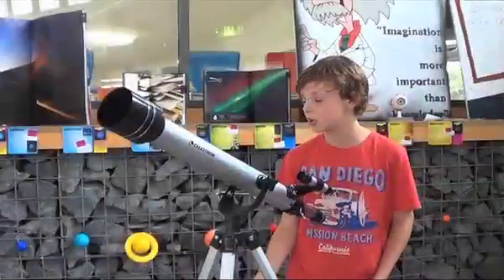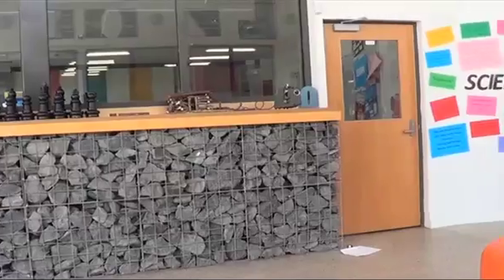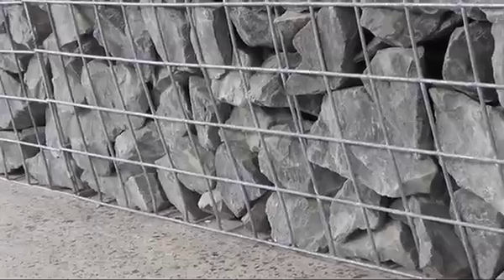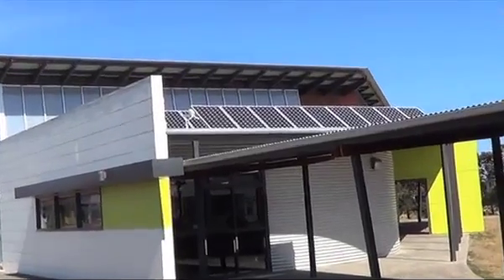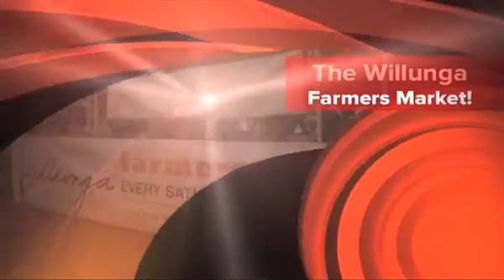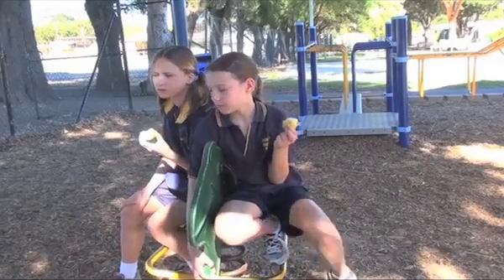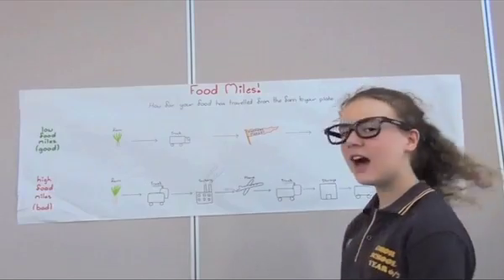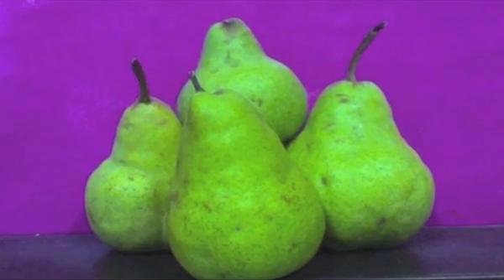ABC Splash Live: Making the News "On Air" Highlights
"Making the News" is a pilot program for junior reporters wanting to create their own local news stories.

Splash Live is a program of live-streamed events linking schools with ABC presenters and guests. Schools across the country are invited to join in and take part in these events. Find out more by signing up to the ABC Splash newsletter.

Follow the social media hashtag

Find the free step-by-step resources and guide to making your own news report at the "Making the News"